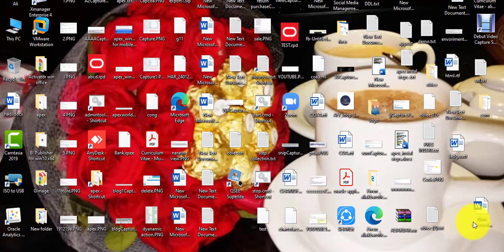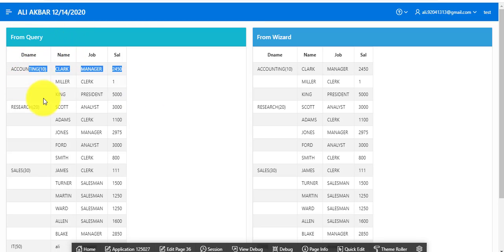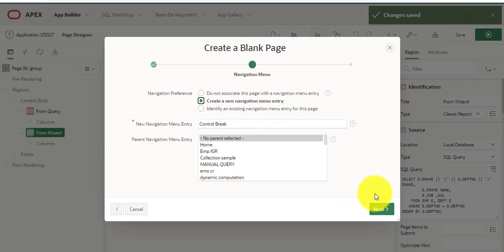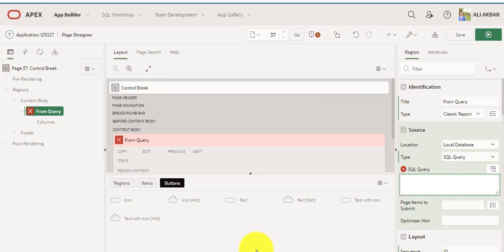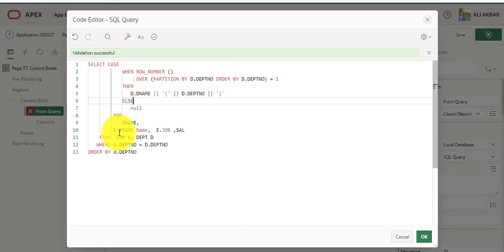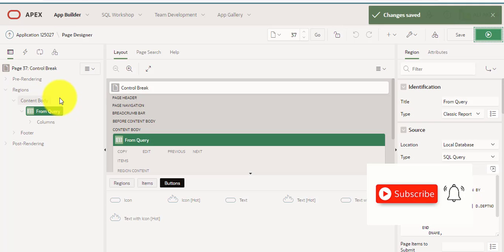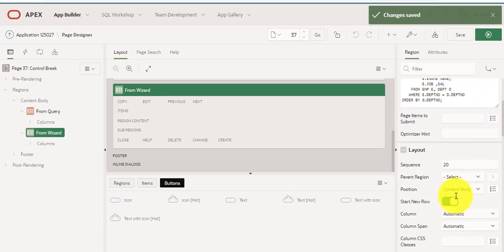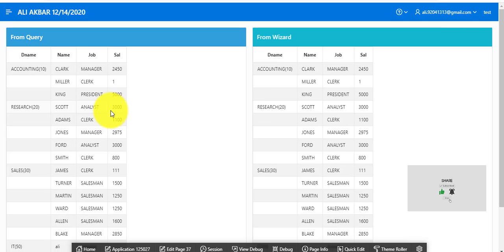Control Break Group by from Query In Oracle Apex | Oracle Apex Tutorial Lecture 36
* People Description *

Oracle
Oracle Apex
Create form  in Oracle Apex 20.1 | How to create Form in Oracle Apex 20.1
Oracle Application Express - How To Create Form on Oracle APEX
Creating Oracle APEX DML form Step by Step manually
Oracle APEX - Make A Website on Oracle APEX
Create interactive report (IR). Modify LOV code. Format phone display with LOV.
How to add interactive report in Oracle APEX
Oracle Database 11g Tutorial
How to Create User Authorization Scheme for Apex 20.1
Oracle Database Express Edition Installation
Create Workspace And Schema in Oracle APEX.
How To Create Workspace User in Oracle Apex
Oracle APEX Create Workspace and User.
Create Schema on Oracle Apex 20.1 localhost | Create schema Apex Account,
Oracle Application Express Tutorial | Creating schema in localhost Environment Users.

Query
SELECT CASE
            WHEN ROW_NUMBER ()
                 OVER (PARTITION BY D.DEPTNO ORDER BY D.DEPTNO) = 1
            THEN
               D.DNAME || '(' || D.DEPTNO || ')'
            ELSE
               null
         END
            DNAME,
         E.ENAME Name,  E.JOB ,SAL
    FROM  EMP E, DEPT D
   WHERE E.DEPTNO = D.DEPTNO
ORDER BY d.DEPTNO